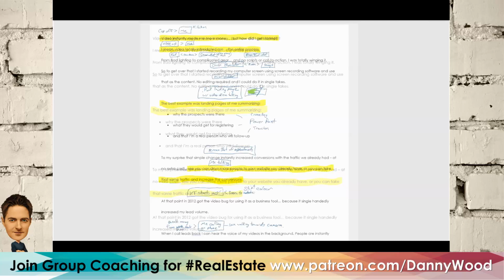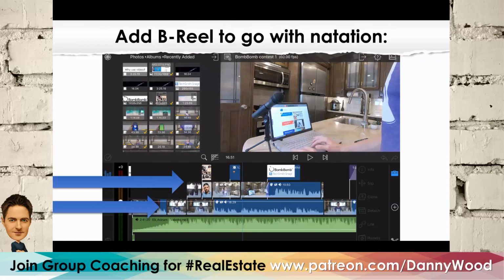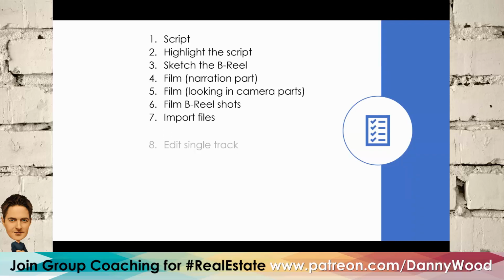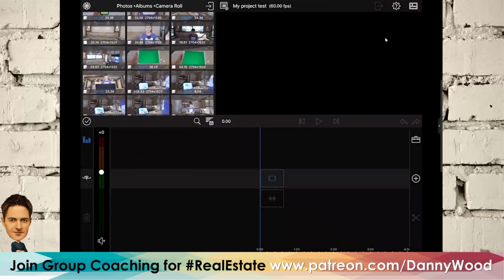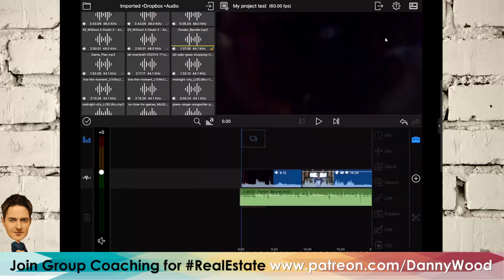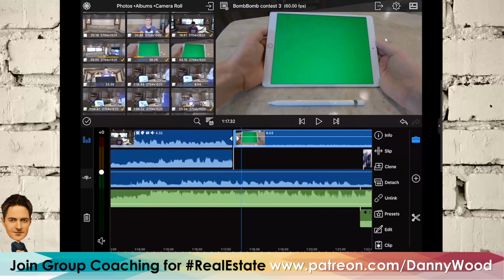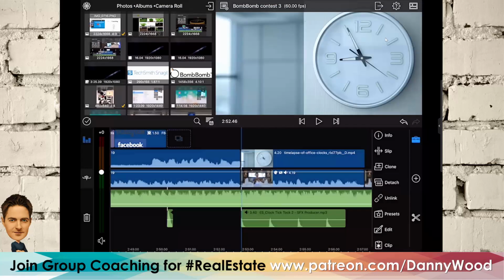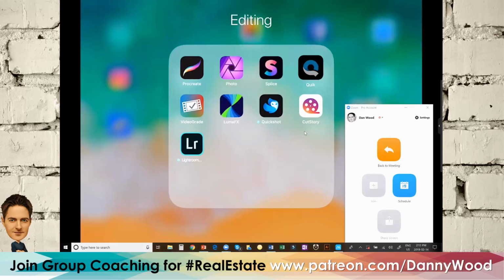Video Editing Tutorial iOS edition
Topic: Video Editing Tutorial iOS edition

Is video editing what’s holding you back from pushing great content?
Real estate agents struggle with this. We all do.
So we’ll be showing you the easiest tool to make killer video on the go using a iPad (or iPhone) and the LumaFusion app. It’s time you learned how easy making video actually is.
This session is solely for iOS devices, not Android.